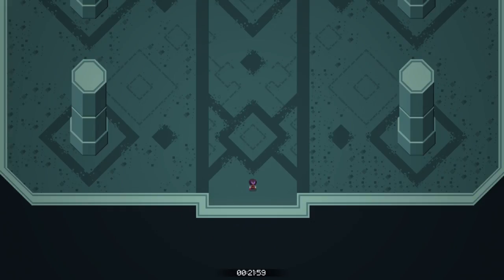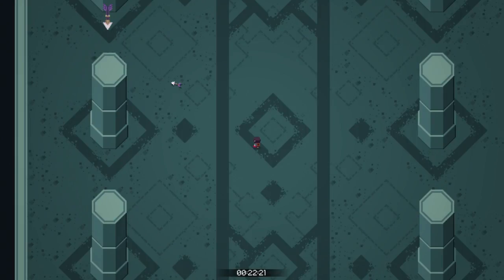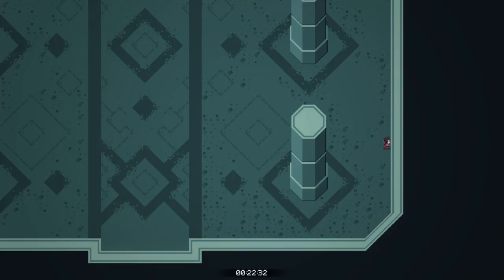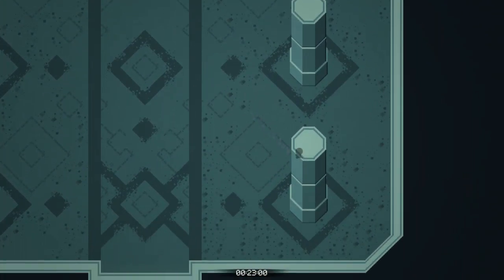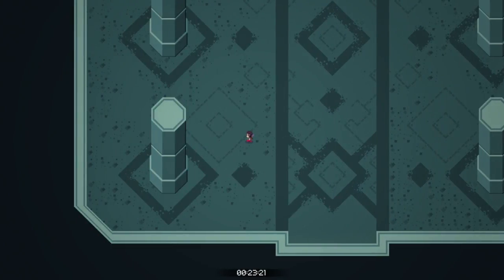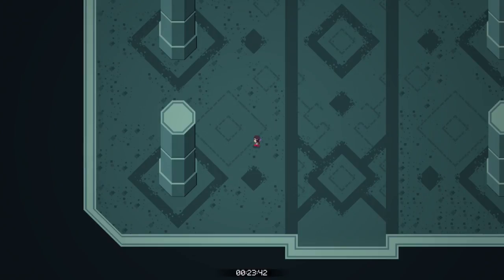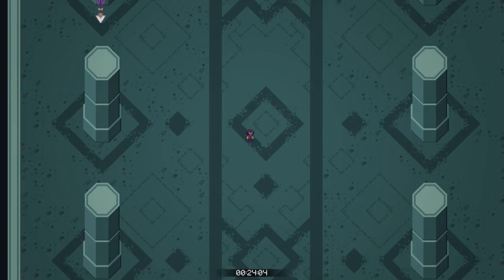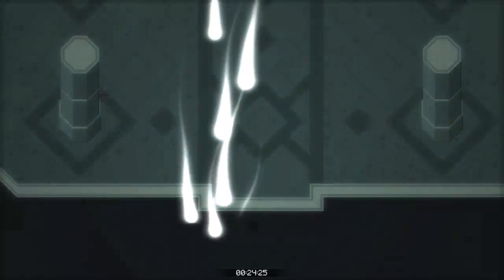Titan Souls Speedrun Guide: Titan Slayer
A guide to how I do Elhanan in a Titan Souls Speedrun -- Watch live